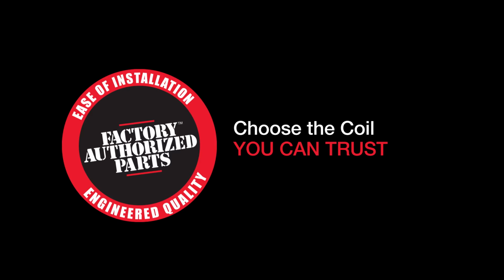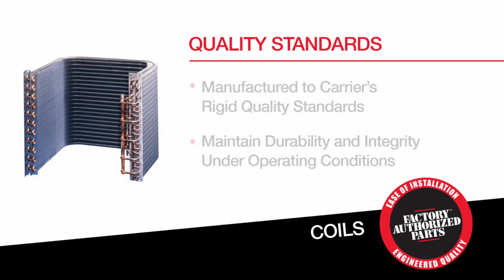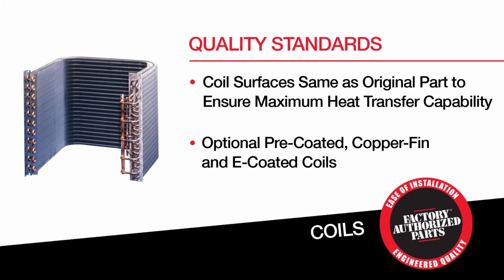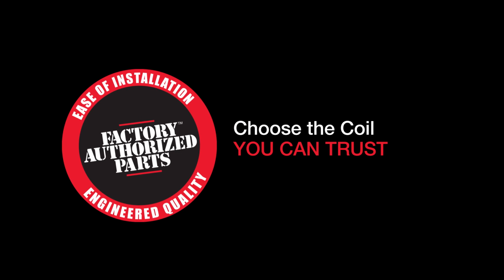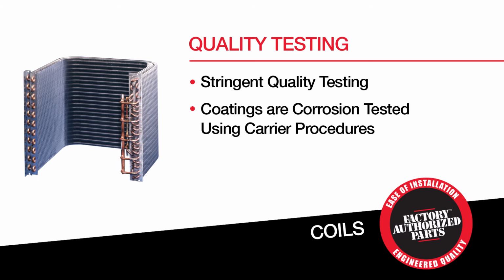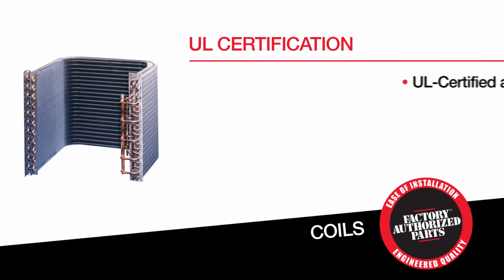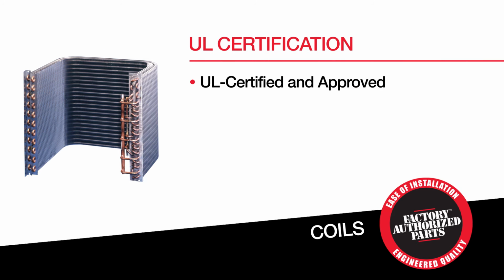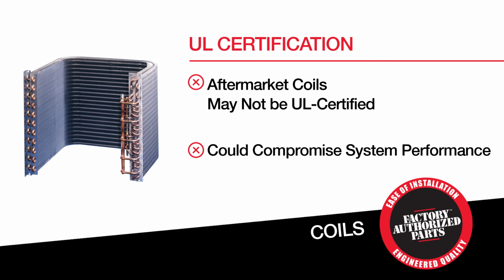Factory Authorized Parts Coils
When you need a replacement coil for your customer’s Carrier, Bryant, or Payne equipment, a Factory Authorized Parts™ coil is always the right choice. Why? These coils are manufactured to provide an exact, drop-in replacement, meet OEM specifications, and go through stringent quality testing. And, Factory Authorized Parts coils will keep your customer’s warranty intact.